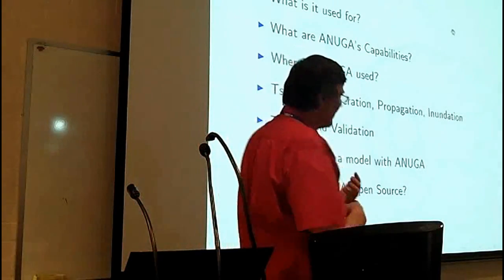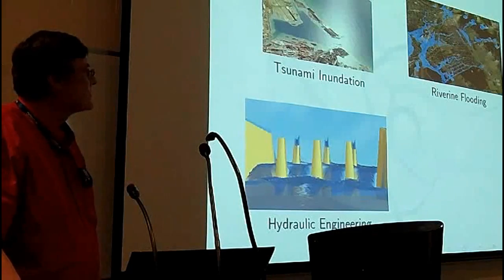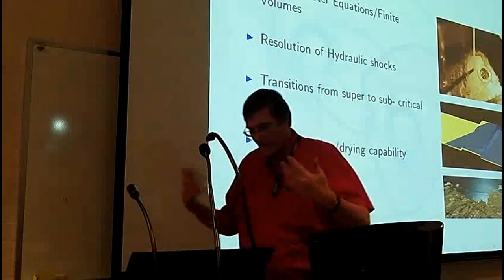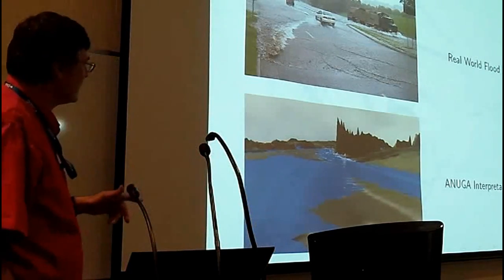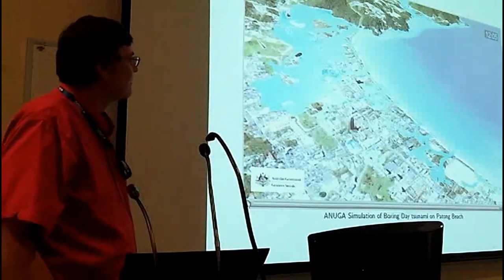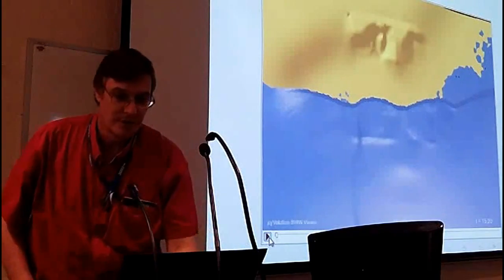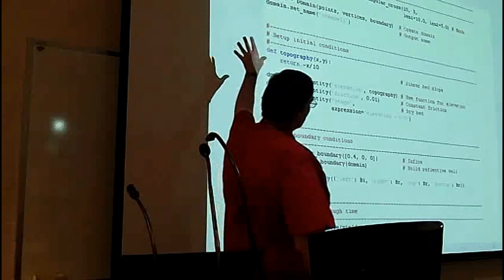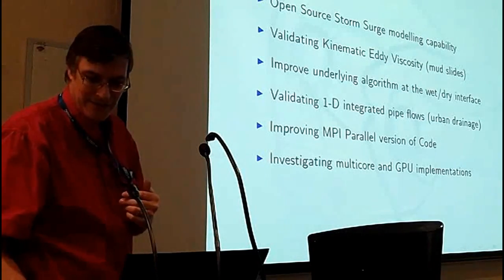Stephen Roberts: Predicting the Flow of Tsunamis and Floods using the FOSS environment ANUGA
Modelling the effects on the built environment of natural hazards, such as flooding, storm surges and tsunami, is critical for understanding the economic and social impact of these hazards on our urban communities.
As part of this process, Australian National University (ANU) and Geoscience Australia (GA) have collaboratively developed an open source software program called ANUGA, to model water flow and in particular inundation events. Using this software we can help draft evacuation plans, design protective levees and design cities safely - reducing casualties and damage to property in communities affected by such disasters.
In this talk I will give an overview of ANUGA, its use of python and other open source libraries and resources to provide a sophisticated modelling environment that can be easily expanded by advanced and naive users alike.

Associate Professor Stephen Roberts is currently Head of the Department of Mathematics at the Australian National University. Stephen works on finding efficient and robust methods for the solution of fluid flow problems associated with dam breaks, tsunamis, storm surge and flooding. In collaboration with members of the Risk Assessment group at Geosciences Australia, his work has been incorporated into an open source tsunami and flood modeling computer program called ANUGA.
Used by local, state and commonwealth government to model risk from tsunamis and flooding, this work was presented on the ABC The New Inventors program.

for more information.